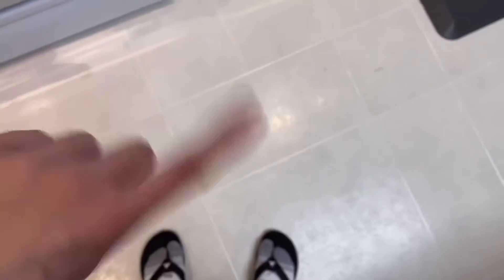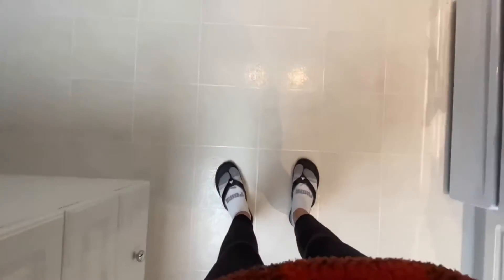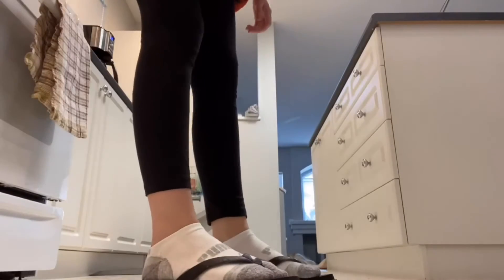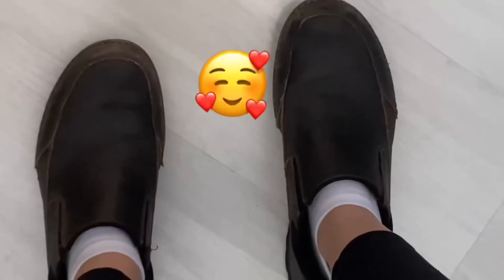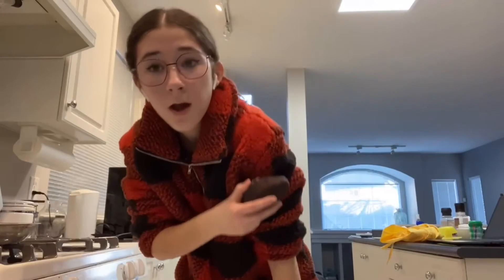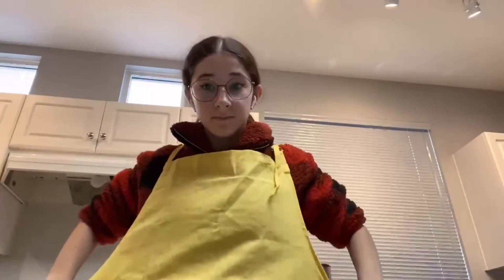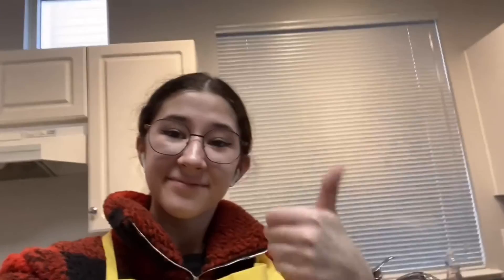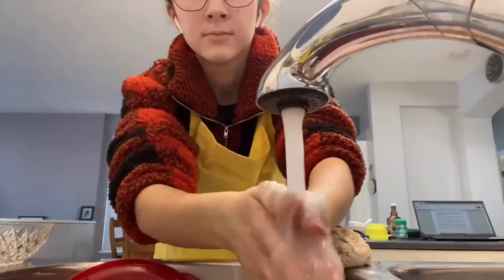Trailer to ‘the art of making food’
hey guys!
In this video Mary talks about the new series that is being uploaded to YouTube. And Sarah gives safety for in the kitchen.